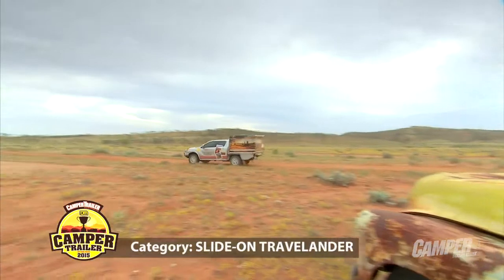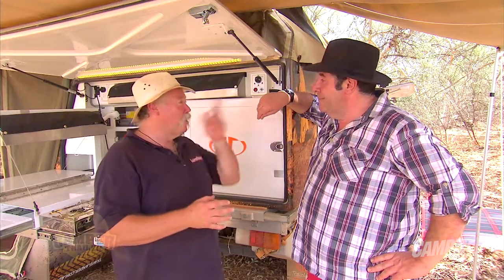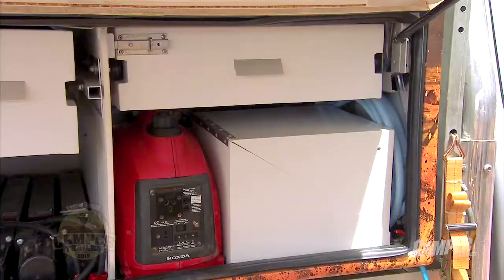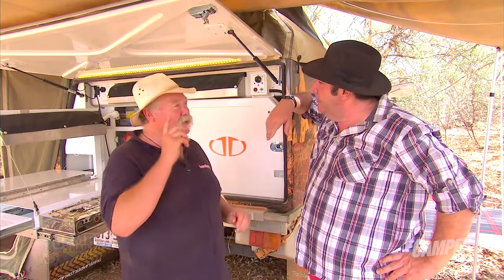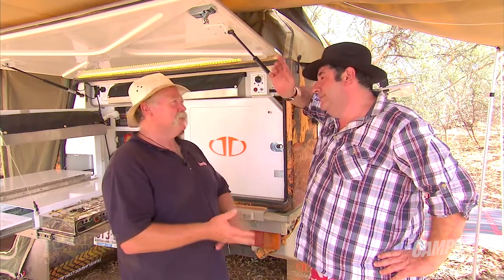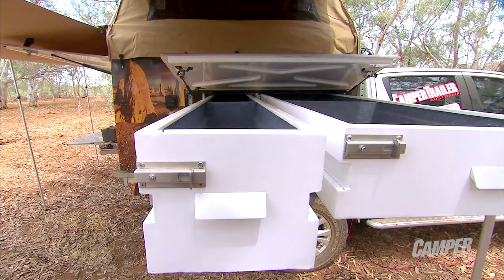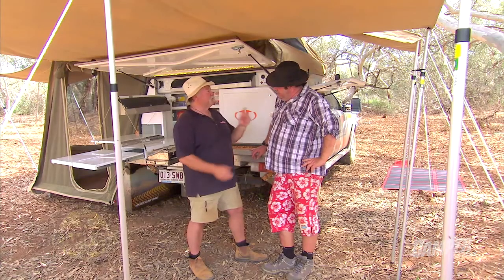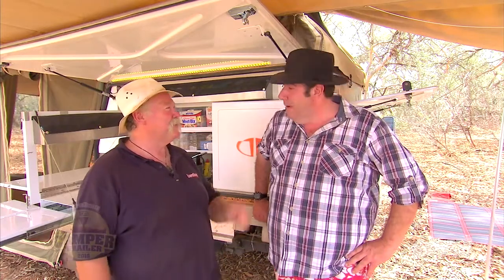Camper Trailer of the Year 2015 | Travelander Evron DC4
With plenty of features and a no-fuss set-up, the Travelander Evron DC4 makes for easy camping as John 'Bear' Willis and Tim Smith discuss the Camper Trailer of the Year 2015 Finalist.